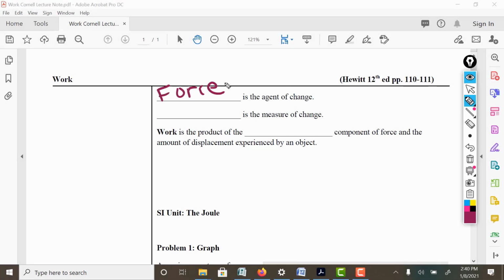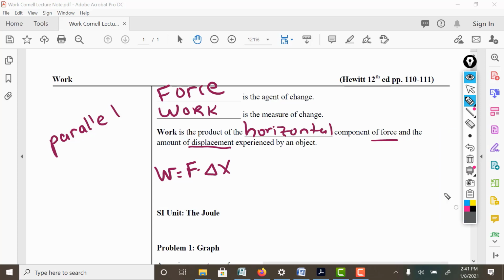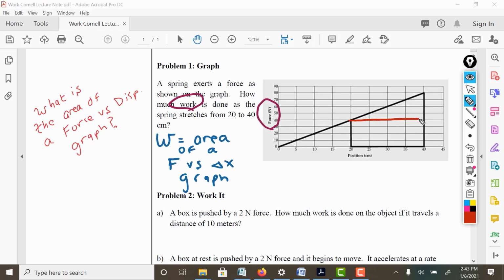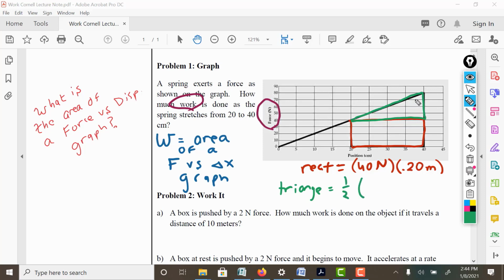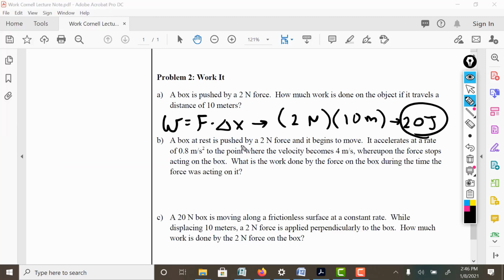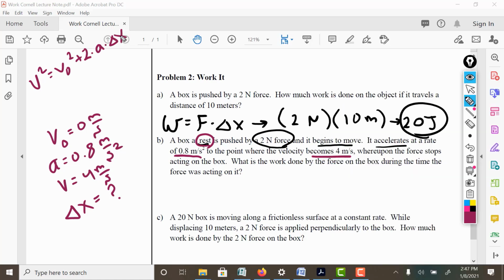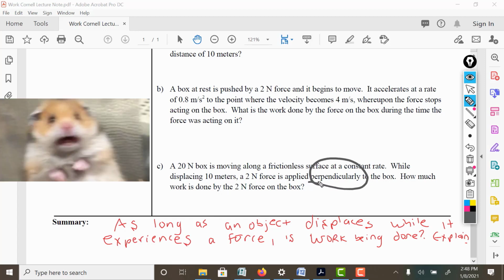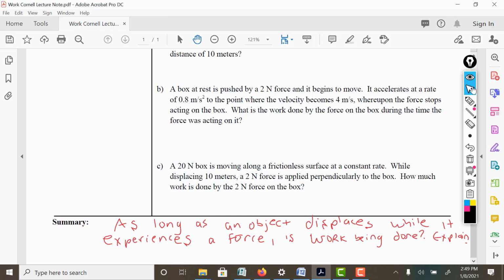Work Lecture Video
Covers entire notes.